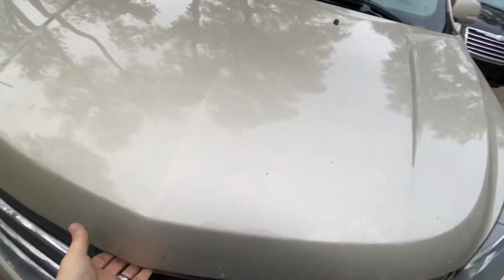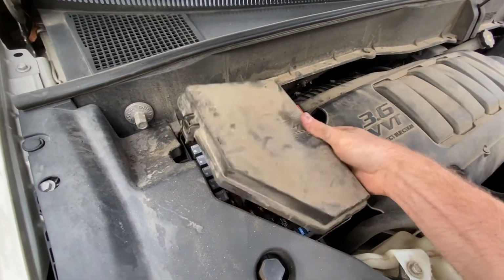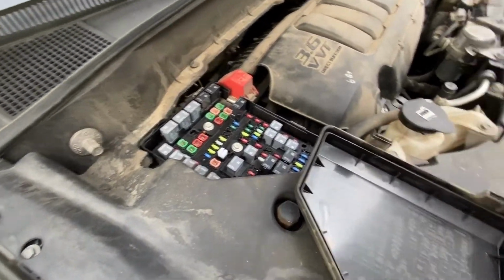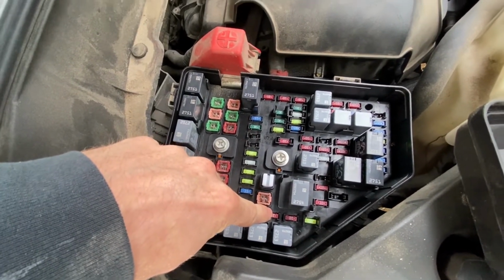AC Relay and Fuse Location Chevy Traverse 09 10 11 12 13 14 15 16 17 2012 2013 2014 2015 2016 2017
Automotive Fuse Set
AC Recharge KIT

This video shows how to change front brake pads on a Chevrolet Traverse. This is also the same for the Buick Enclave, Saturn Outlook, and GMC Acadia as the plaform is the same, so the front brakes are shared. This for the model years of 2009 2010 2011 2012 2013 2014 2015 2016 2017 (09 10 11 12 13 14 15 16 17)